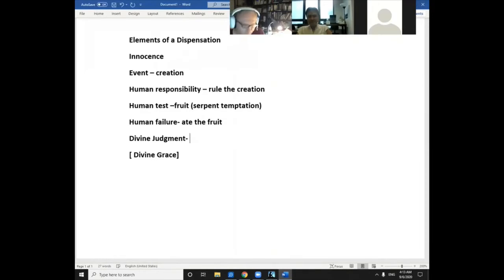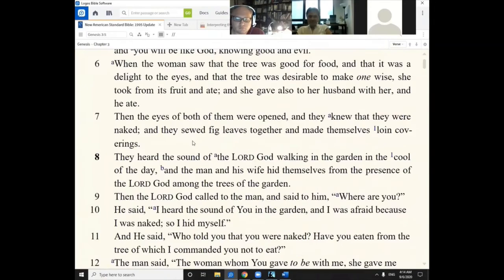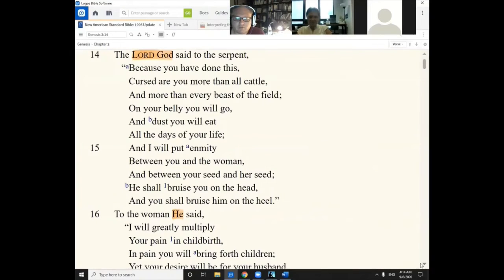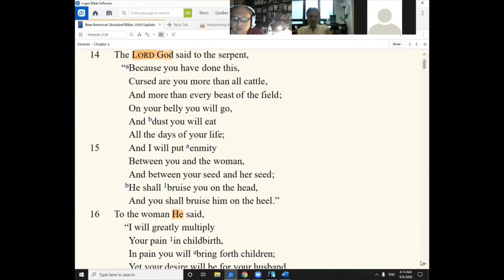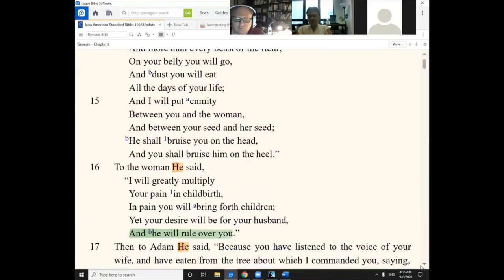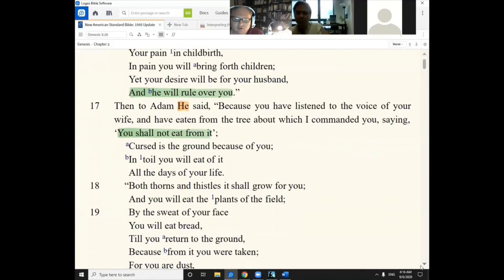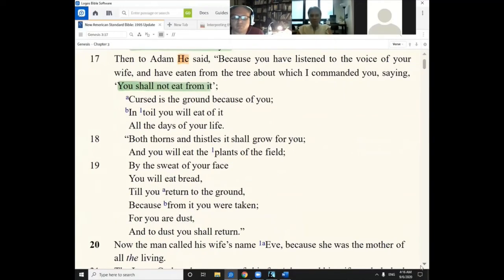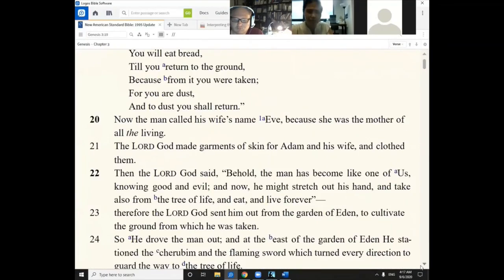Bite Size Bible Study 1.23 What Are The Elements of A Dispensation?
If you have been blessed by the Layman's Seminary please donate by clicking